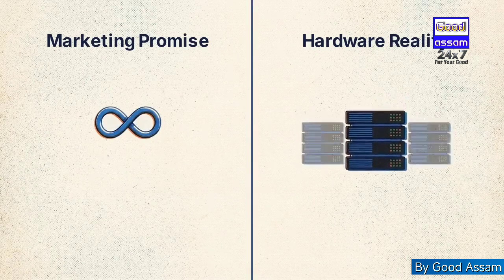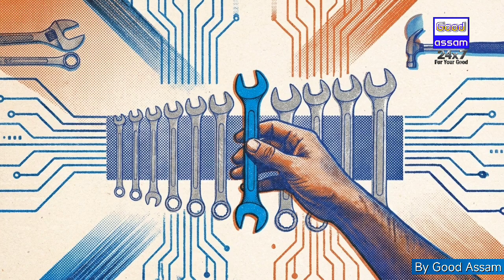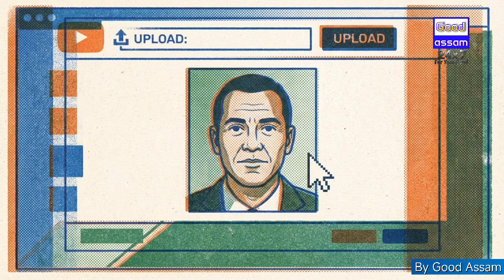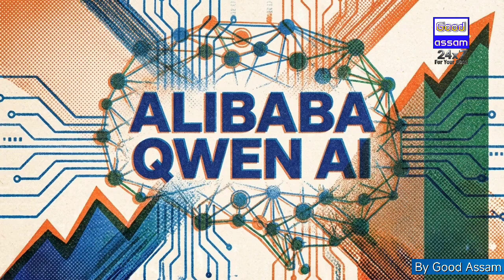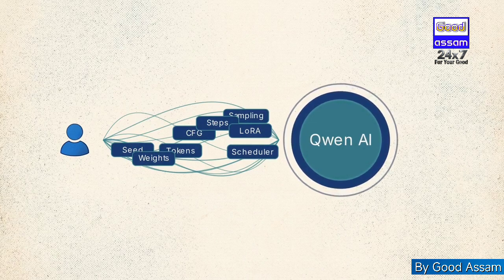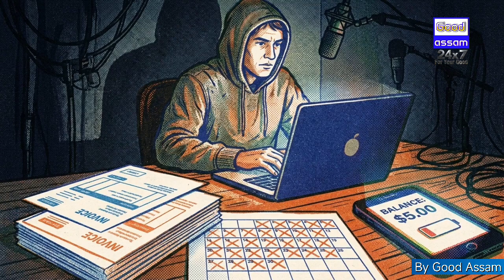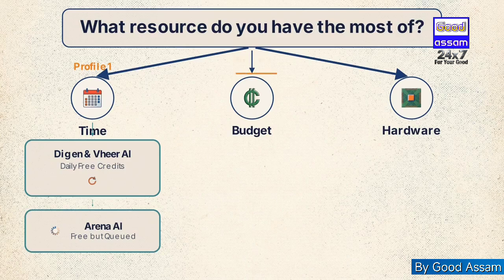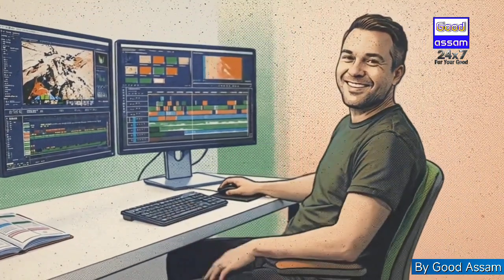Create Unlimited free Ai Video in English, Hindi and Indian Language